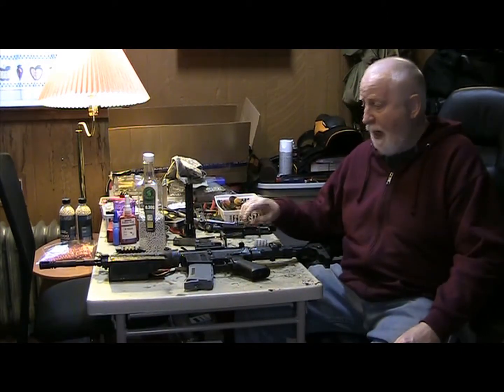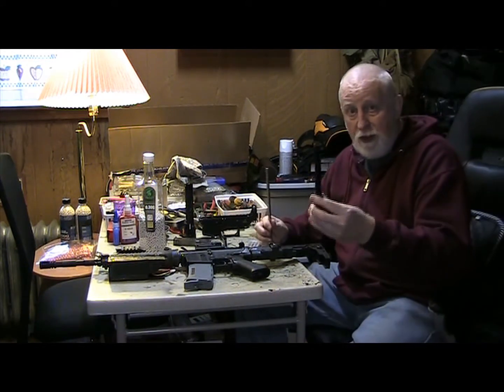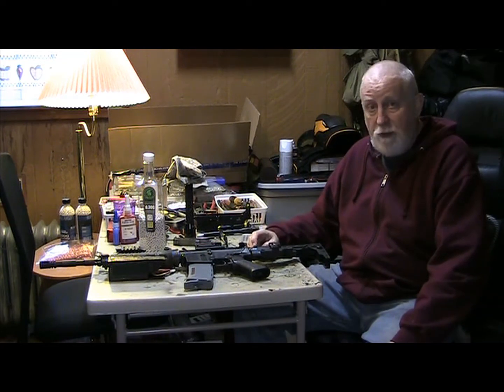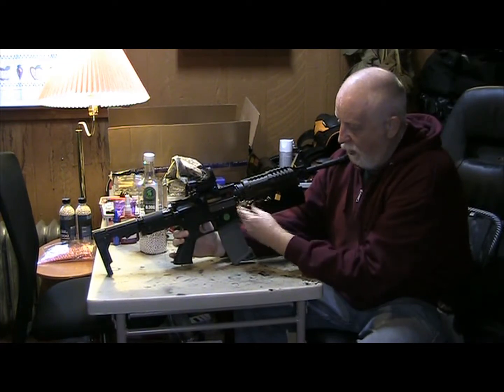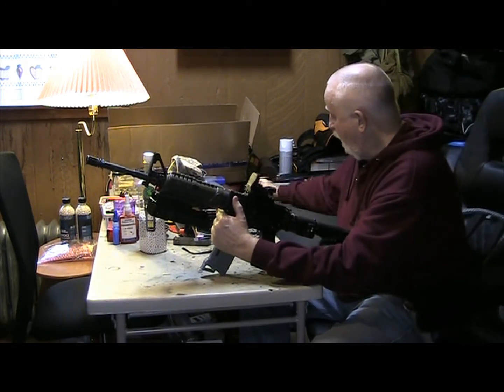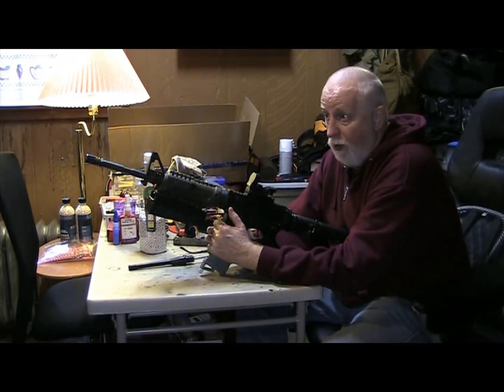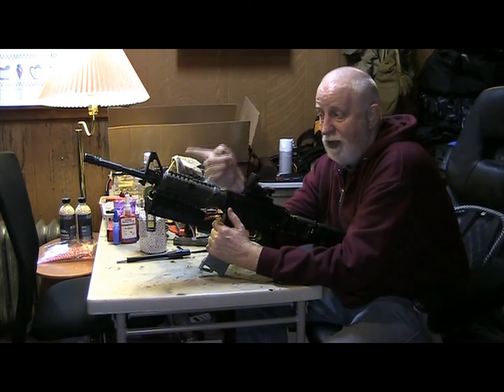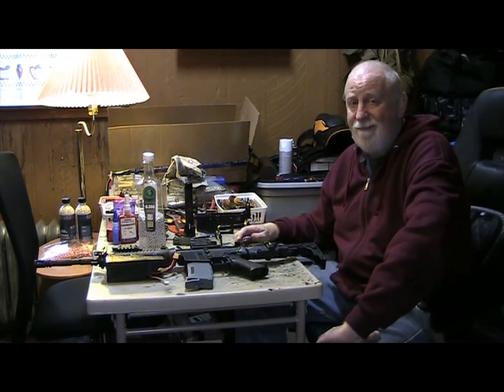*AIRSOFT* - Rat Gun Rebuild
Look at my Airsoft M4 'Rat Gun' Rebuild using parts I got from my Team members!

"All Guns, Accessories and Game Play featured on this channel are for use with AIRSOFT REPLICAS which can not be Modified or Used for Real Ammunition."